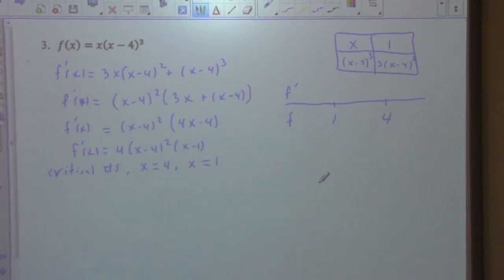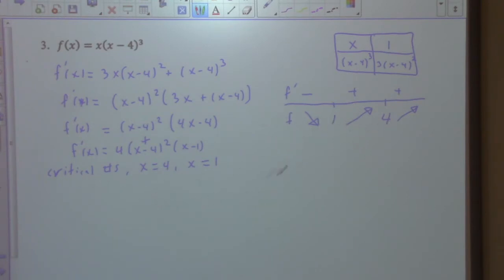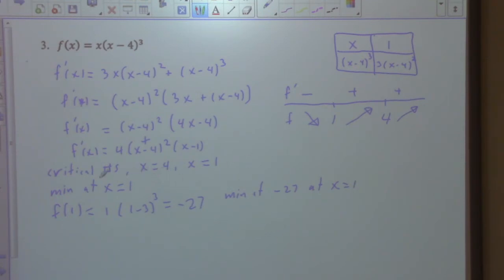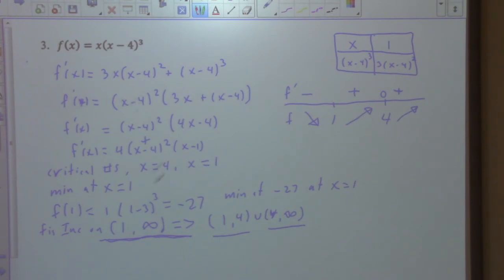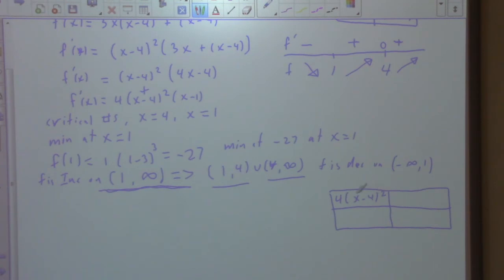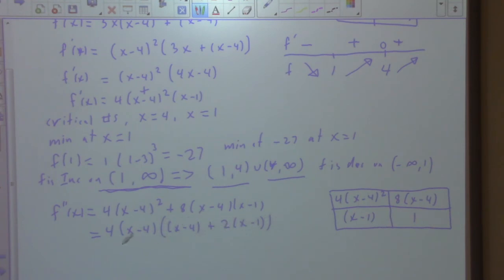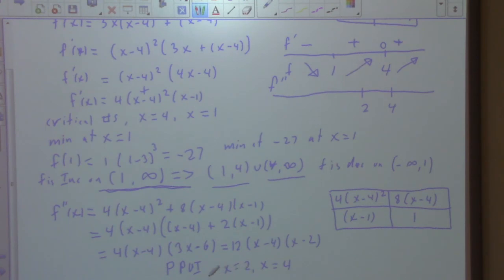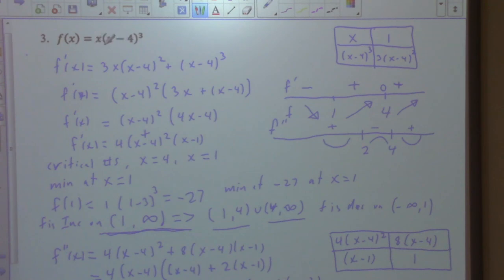Calculus Class 11/17/20 Find Increasing/decreasing intervals, extrema, points of inflection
Given a function, we find increasing/decreasing intervals, relative extrema, intervals of concavity, and points of inflection.